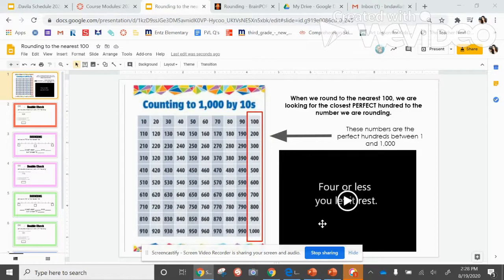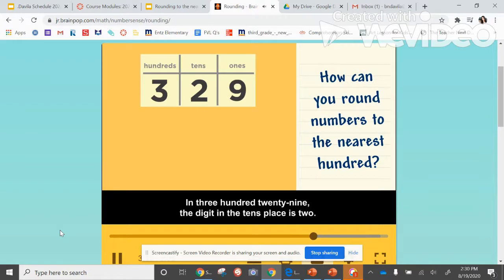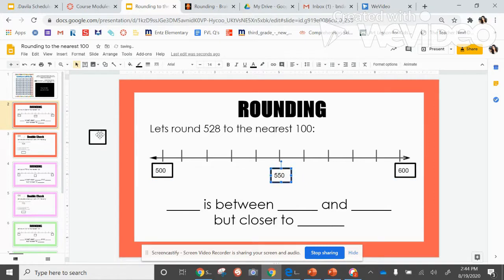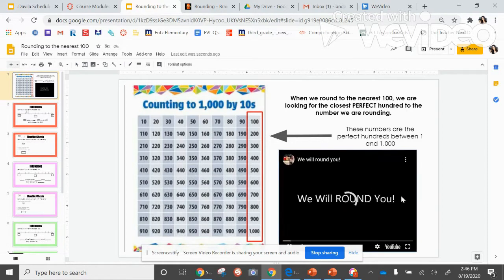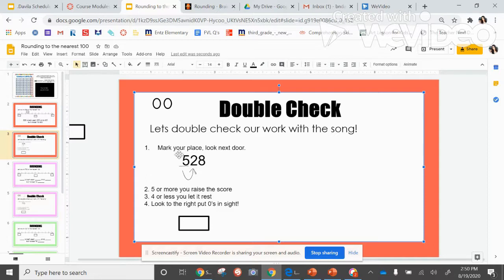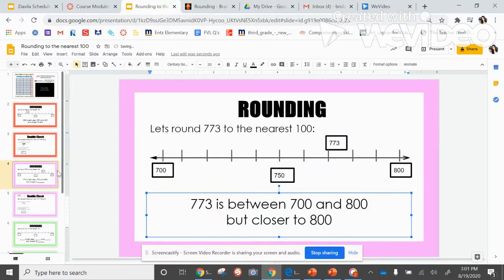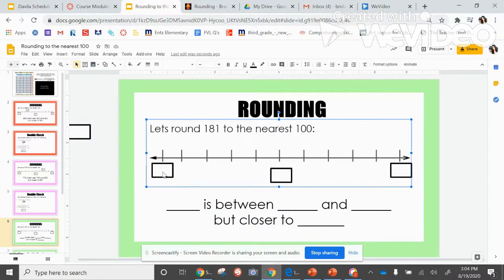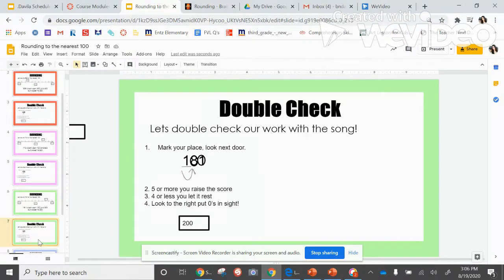Rounding to the Nearest 100